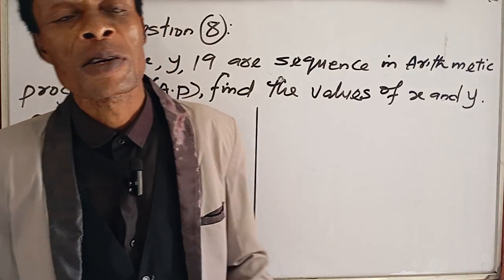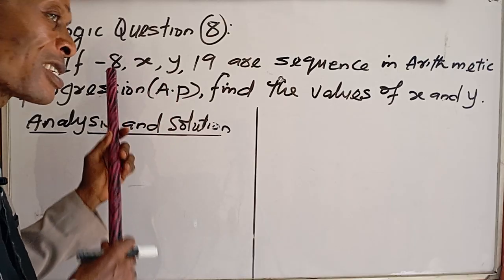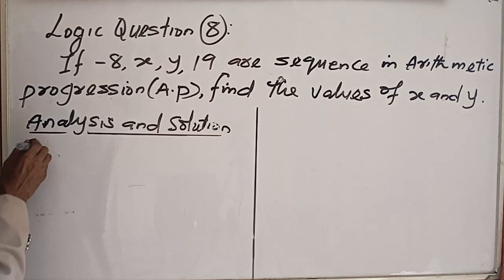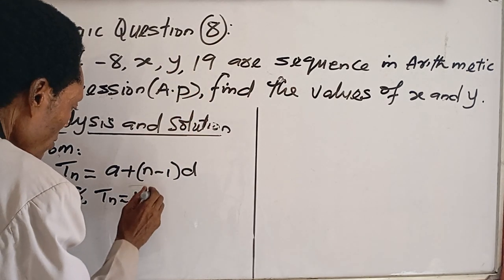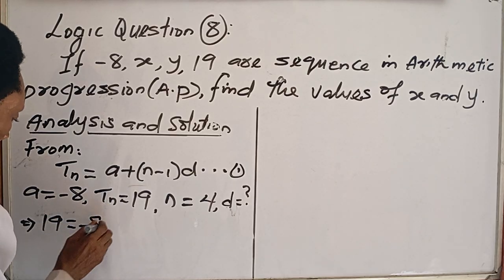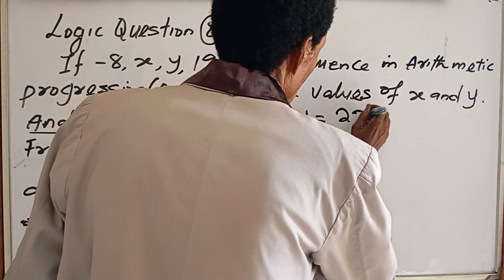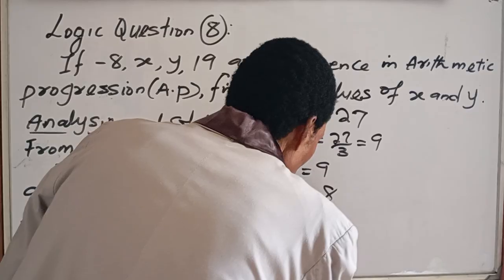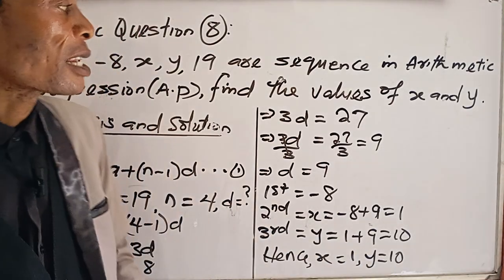Logic Question (8): Solution to find the values of X and Y among the terms of sequence of A.P